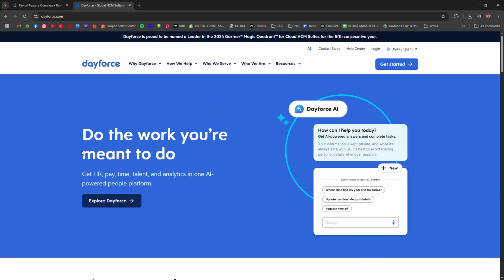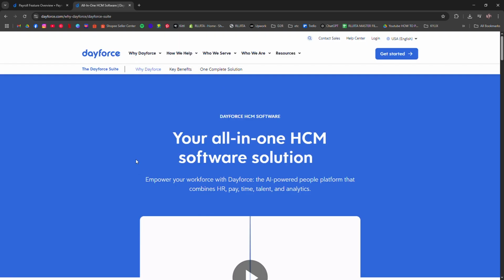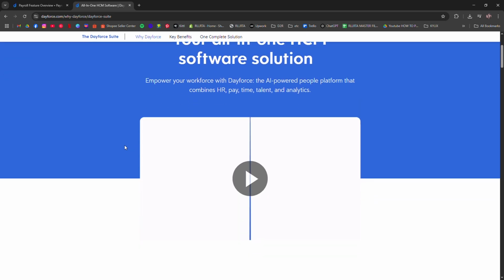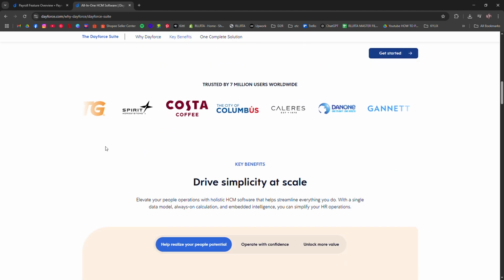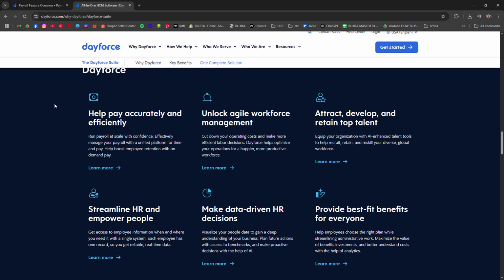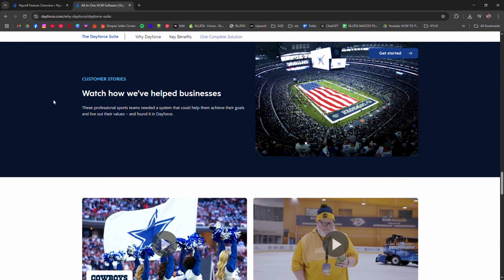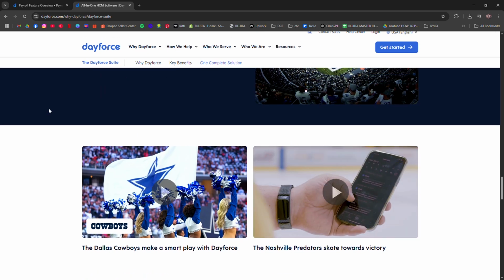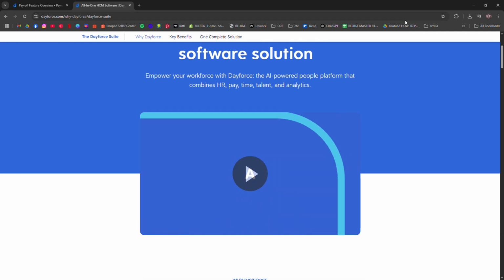CERIDIAN DAYFORCE PAYROLL TUTORIAL (2026)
In this video, I am going to show you how to use Ceridian Dayforce Payroll. Follow this full Ceridian Dayforce Payroll tutorial to learn key features, how to run payroll, and manage employee payments.